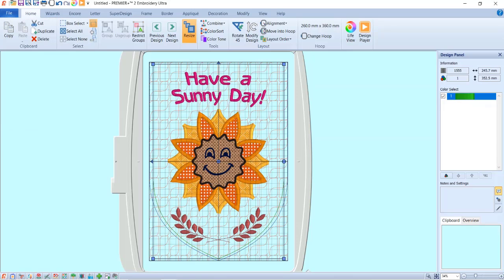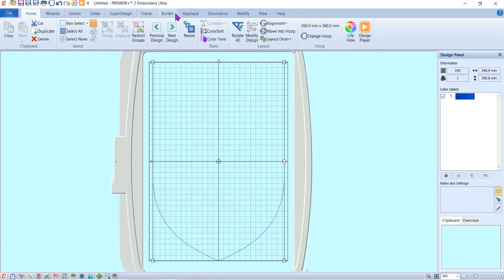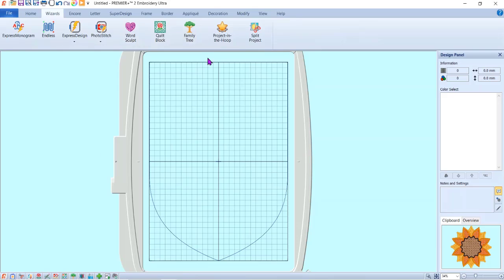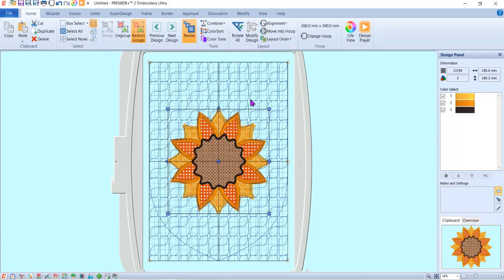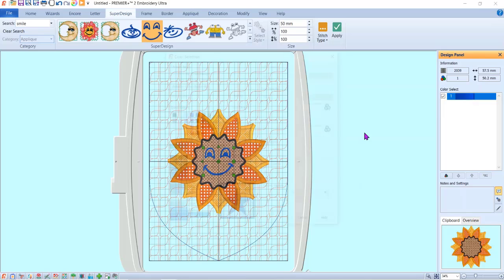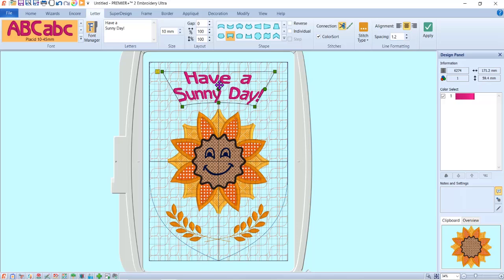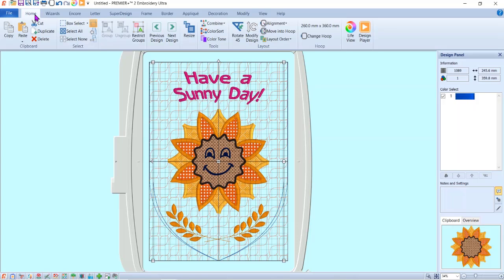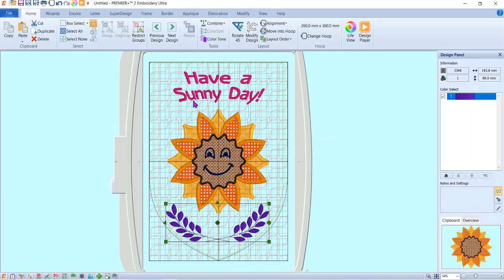Premier+2: Sunflower Banner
This is to create a banner all done in the hoop (360x260) using the Premier+2 software.  This can be done in Extra or Ultra.
Learn about:
-  Word Sculp for a shape
-  Quilt Block Wizard (using a motif) and adding a design
- Add Letters
- Add a Laurel Frame
- Change the order of stitches
- Change the density of letters
and other things

The actual supply list is in the Files on the Linda's Stitchens Group